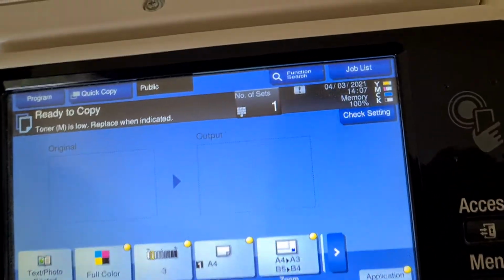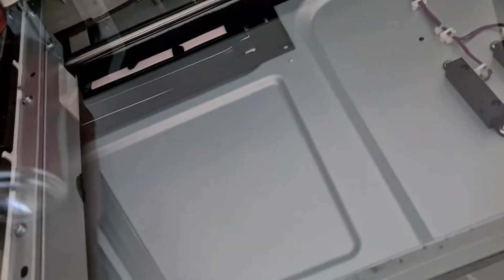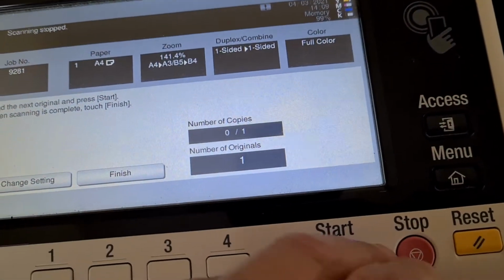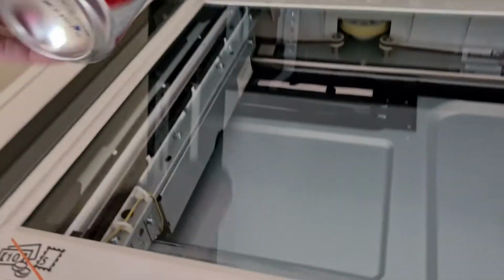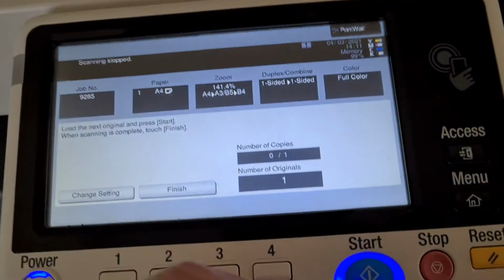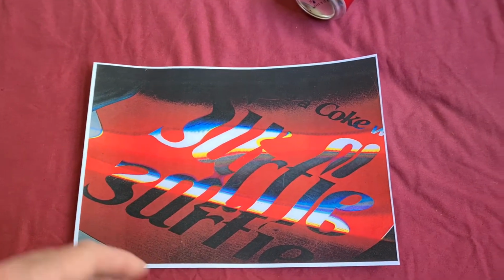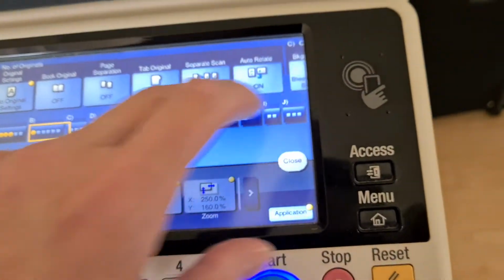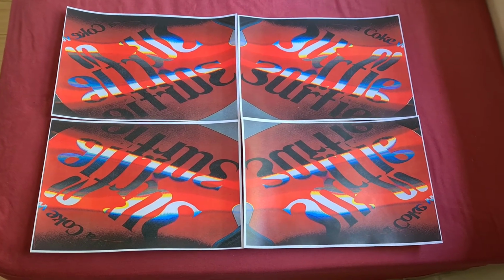Sugar free cola can